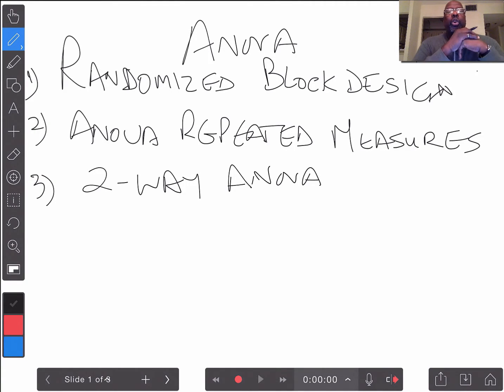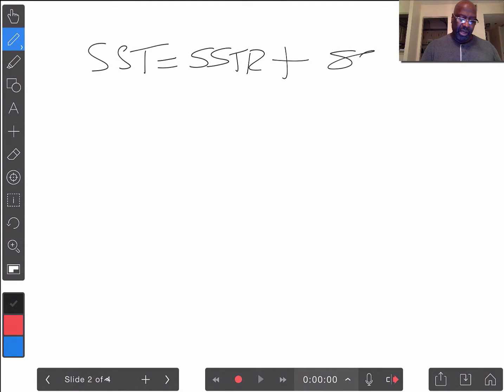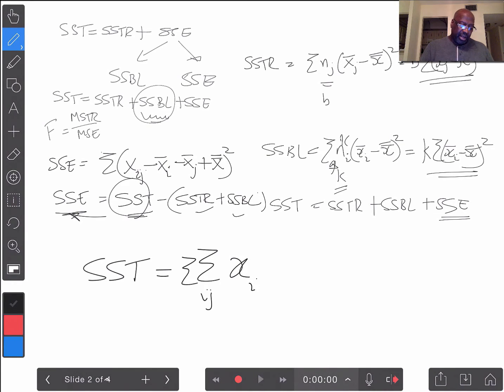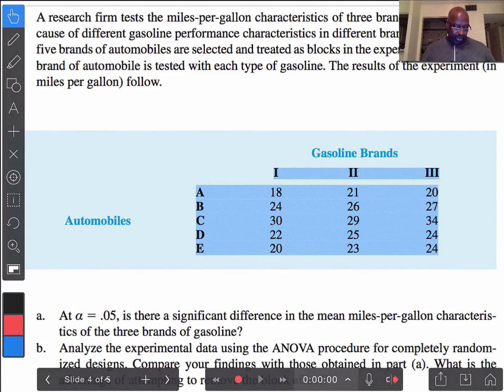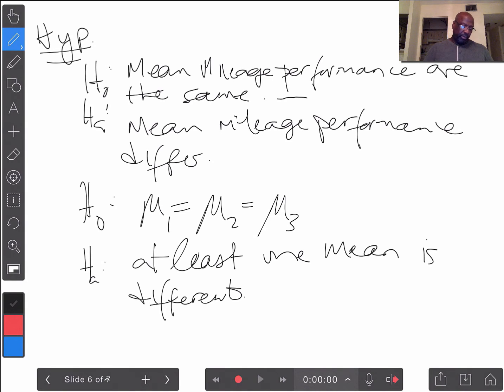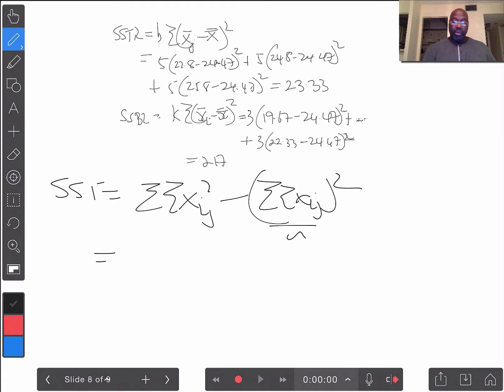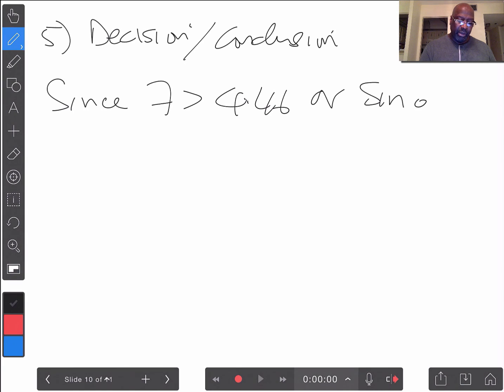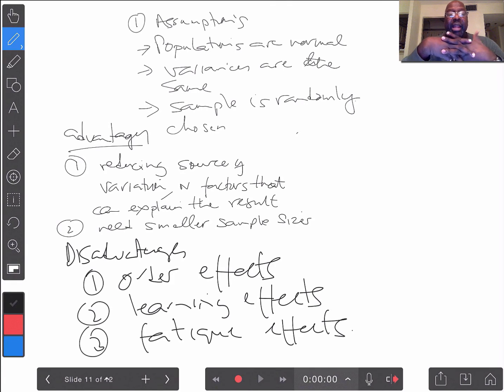Two Factor (Two Way ANOVA) Randomized Block Design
This is a video on two-factor ANOVA or randomized block design